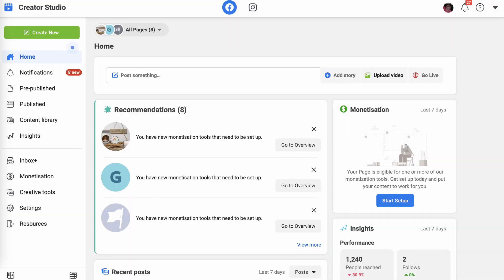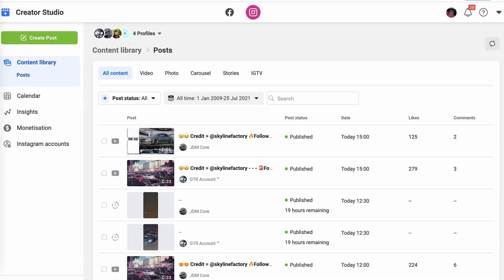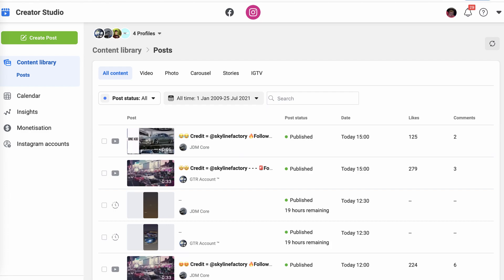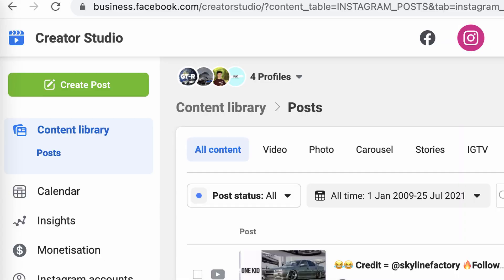How To PLAN, SCHEDULE, And AUTOMATE Your Instagram Posts!